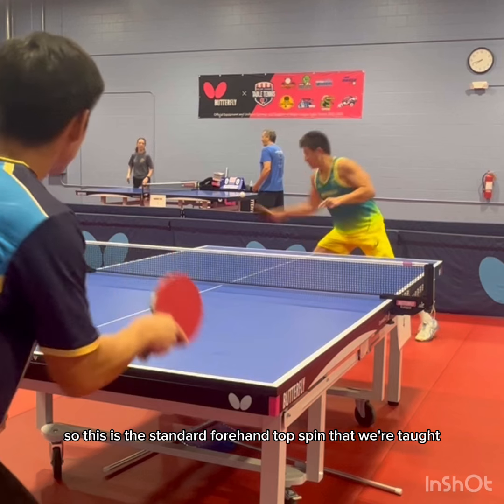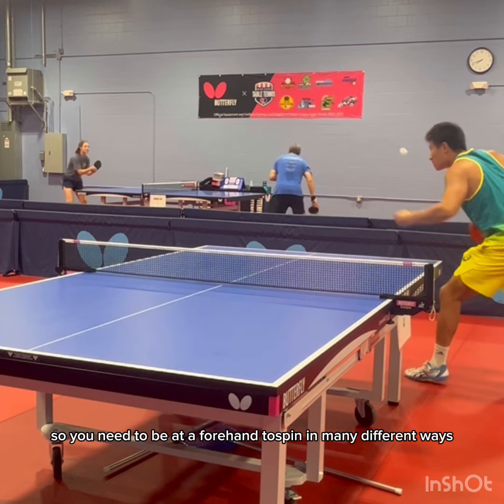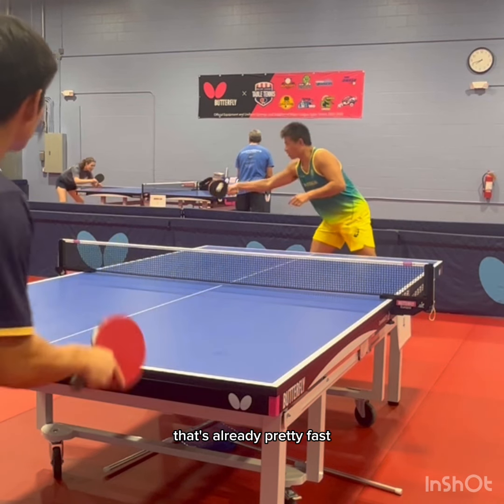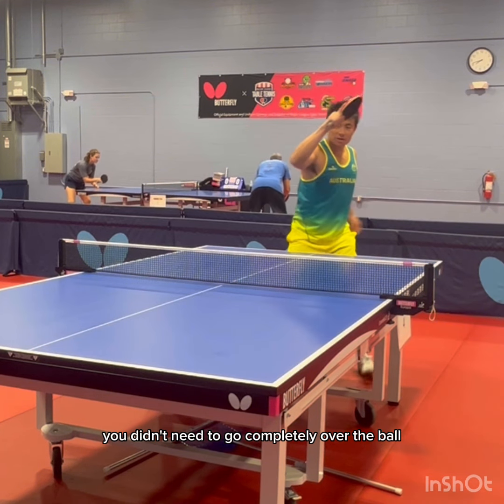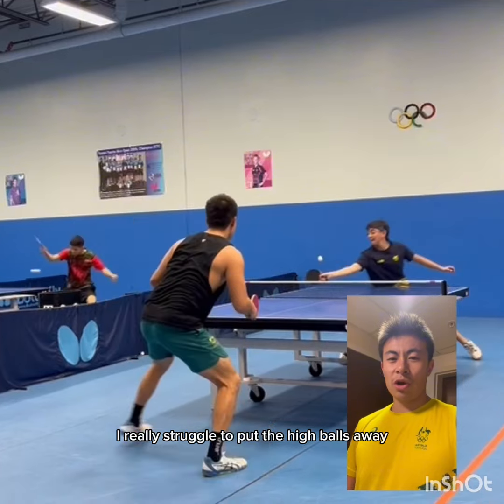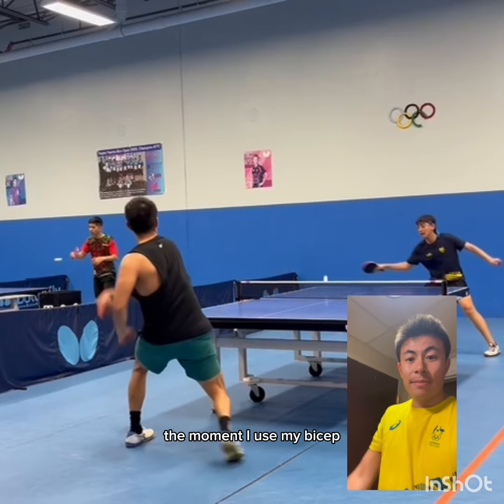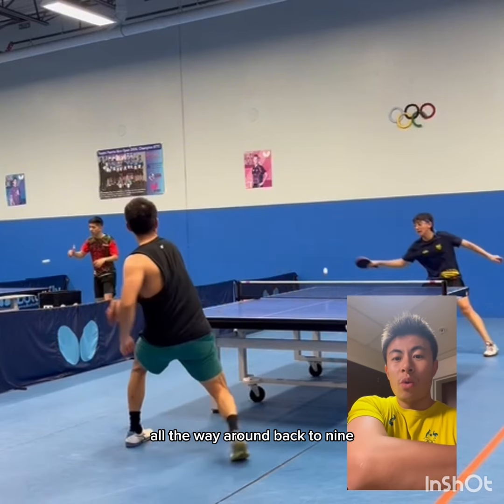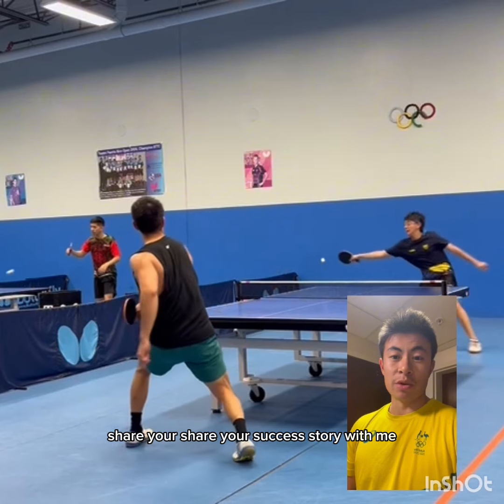How the pros put away awkward high balls. Mistakes stopping you from doing the same